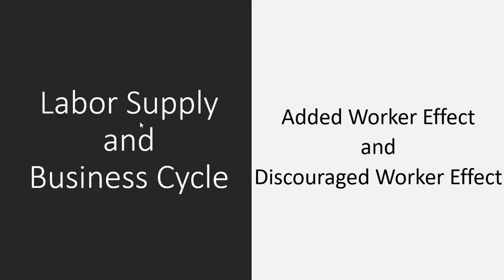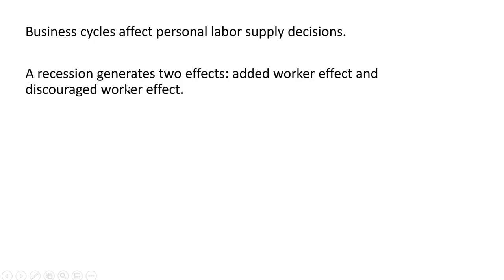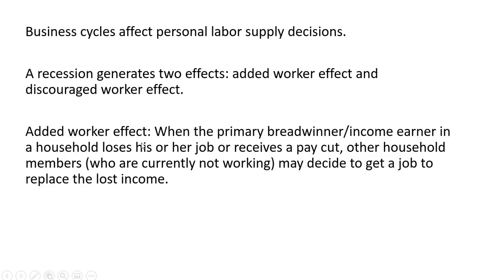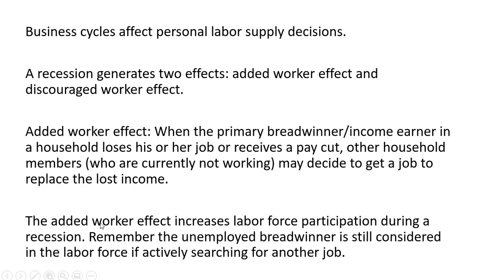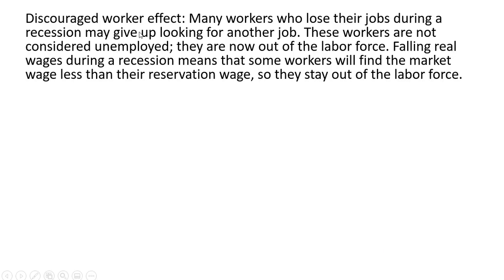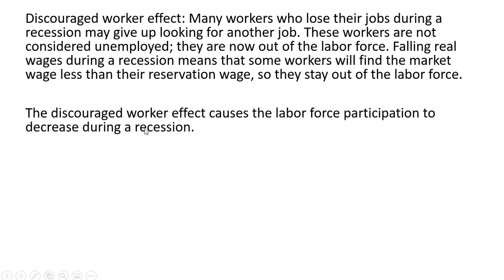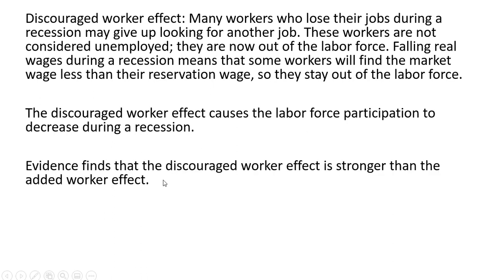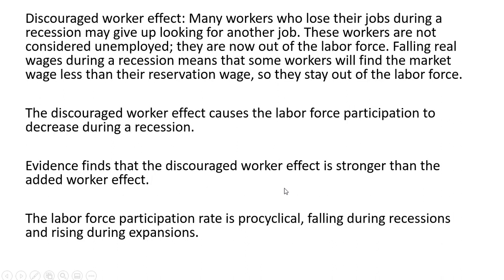Labor Supply and Business Cycle: Added Worker Effect and Discouraged Worker Effect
Recessions affect labor force participation decisions, creating two opposing effects.